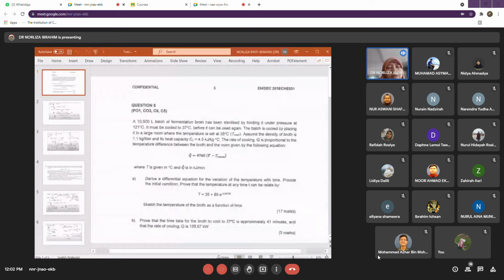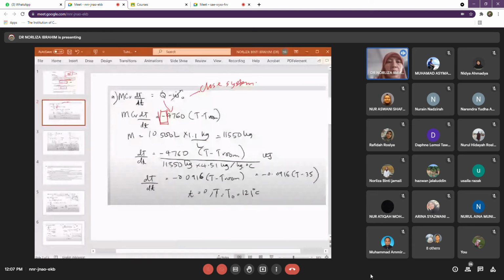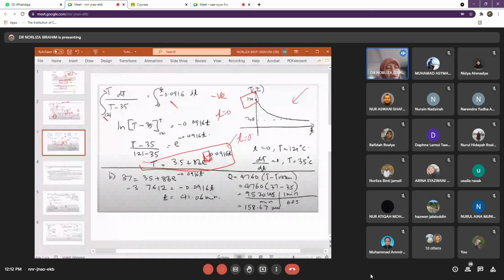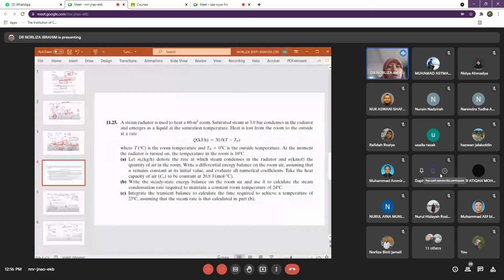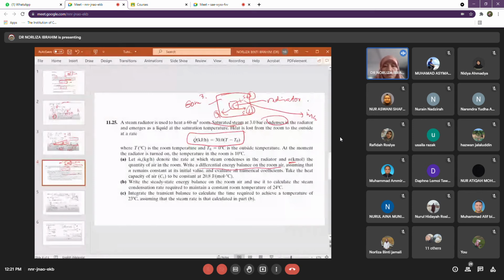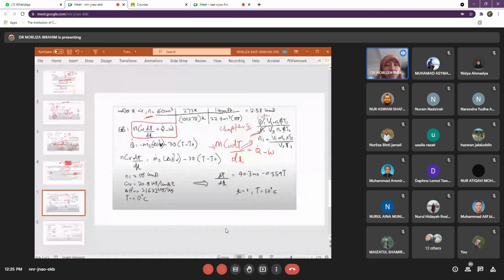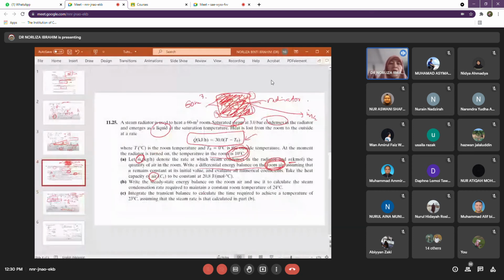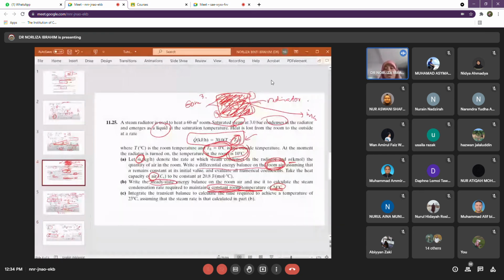CHE531 2nd Lecture Week 13 (last lecture)